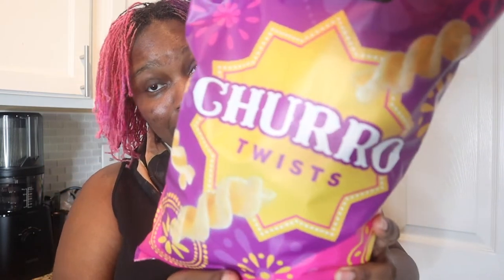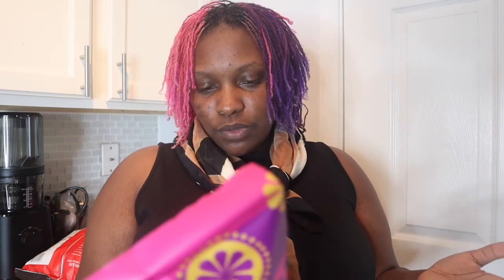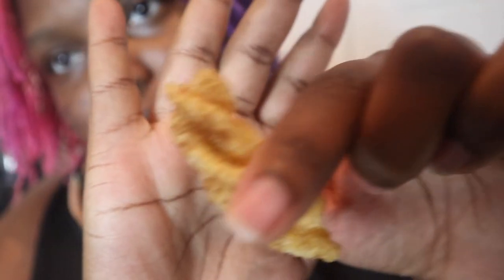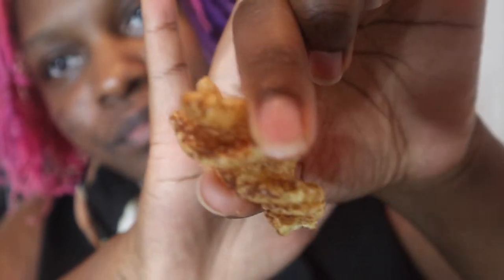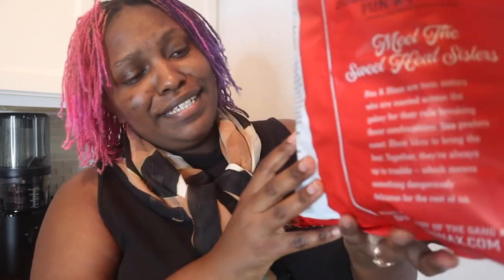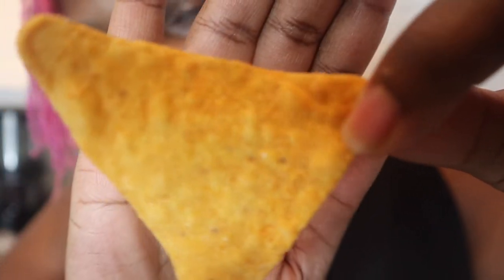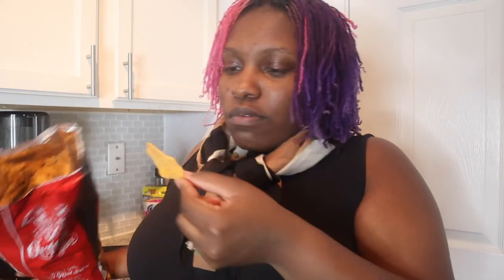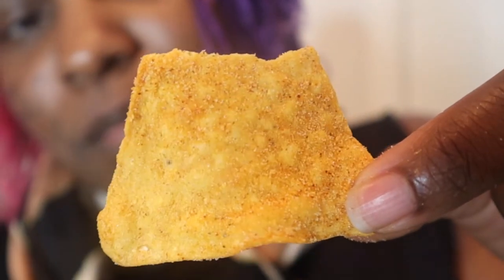Sweet Chips From Sam's Club Taste Test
Went to Sam's to try and find a couple of vegan friendly chips. I was not in much luck that day. Only found two...but NONETHELESS I have two! So we are going to try them out. Some Churro tasting twists and Honey Sriracha tasting chips. Hopefully they are good because these bags are big.

Editing App: iMovie
Intro Singer: Abeje TheAtre (me)